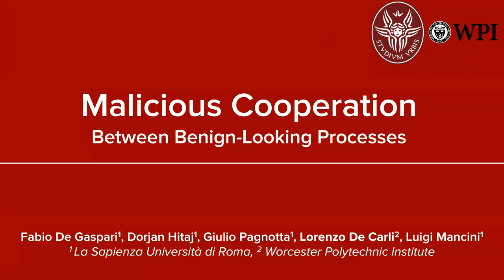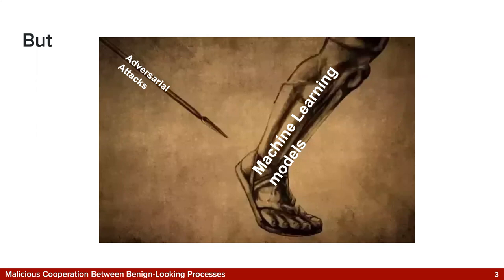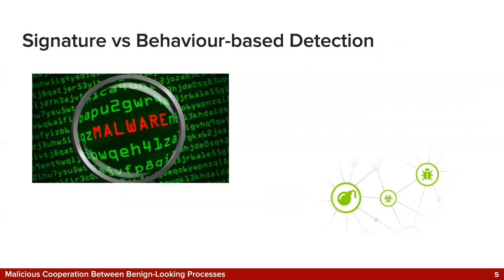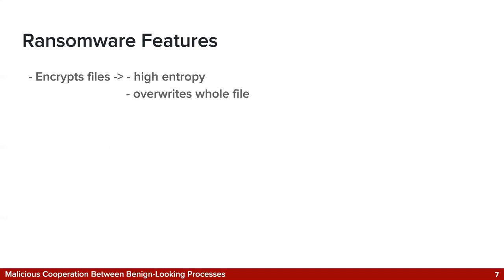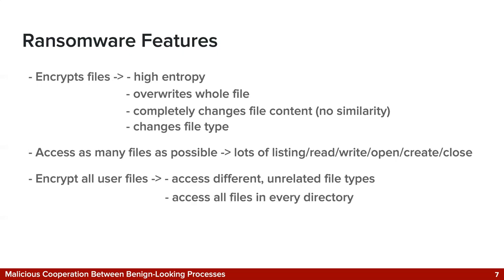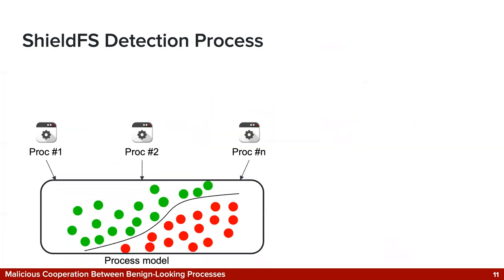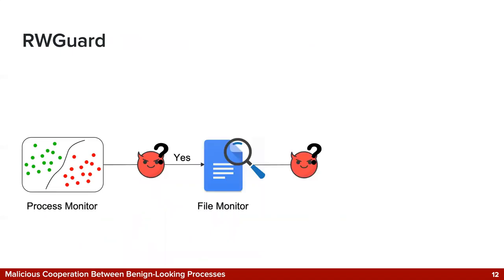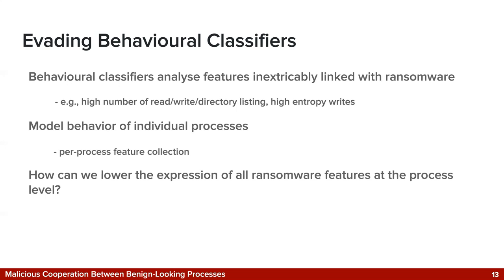Malicious Cooperation Between Benign-Looking Processes - Lorenzo De Carli - ACNS 2020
Lorenzo De Carli (CakeLab, WPI) presents the paper "Malicious Cooperation Between Benign-Looking Processes", accepted at ACNS 2020. Joint work with Fabio De Gaspari, Dorjan Hitaj, Giulio Pagnotta, Luigi Mancini (La Sapienza Universita' di Roma).